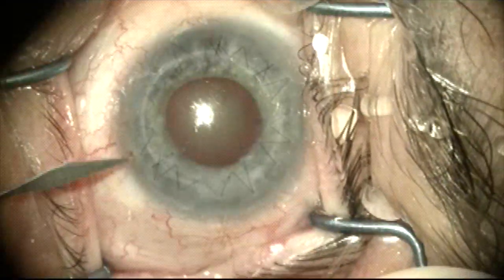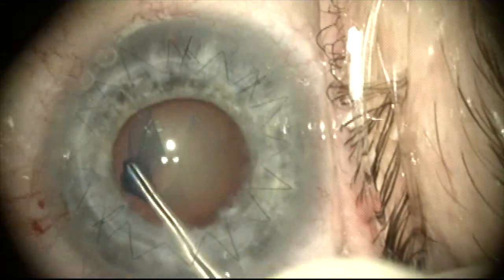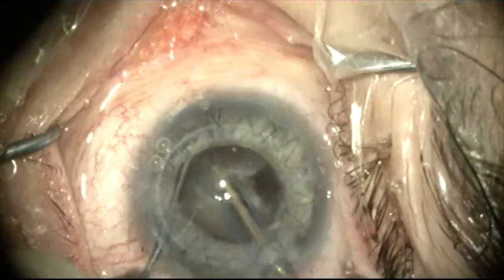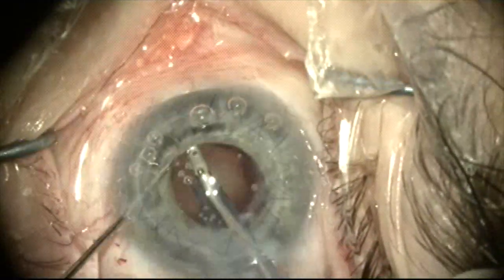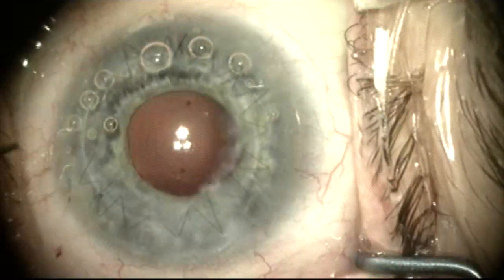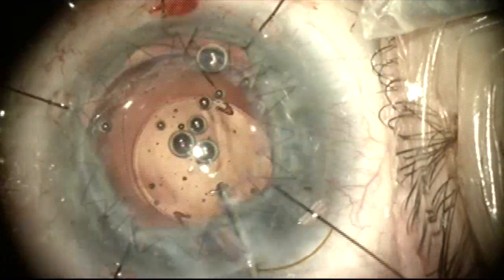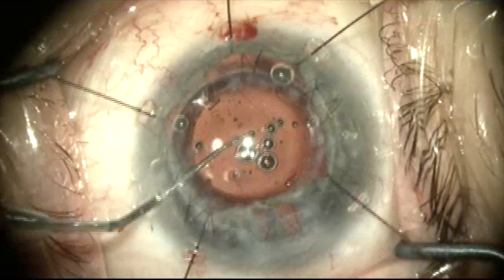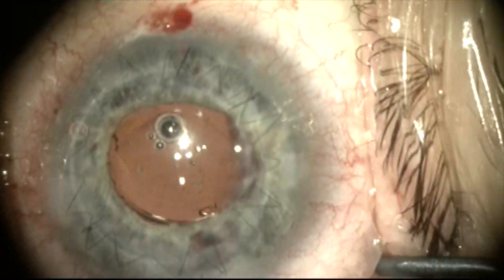Buphthalmic eye cataract surgery by Steven G. Safran MD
This is a monocular patient with a history of congenital glaucoma.  The other eye was lost as a child and he has a prosthesis there.  In this buphthalmic eye he had a penetrating keratoplasty done one year earlier for Haab's striae, very high astigmatism and stromal haze and a decision has been made to leave the running suture in place when doing the cataract surgery as he now has minimal astigmatism (1 diopter) and I felt it would help add some protection to the eye against wound dehiscence.  The surgery goes very well but during the insertion of the CTR there is a split in the posterior capsule that goes around to the anterior capsule creating a radial tear.  A decision is made to place a Staar lens within the capsular bag balancing it on the remaining capsule and positioning the haptic so that they are well supported without further extending the radial tear and this is successful.  The patient has done extremely well post operative with no change in position of the implant and 20/25 uncorrected visual acuity.  I've posted this video to accompany an Eyeworld grand rounds article that will be forthcoming about this case.